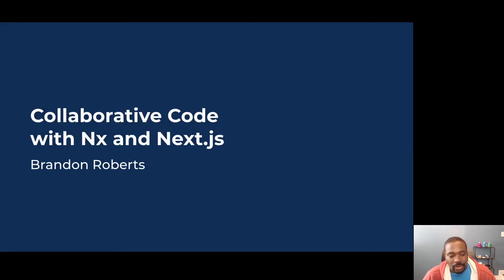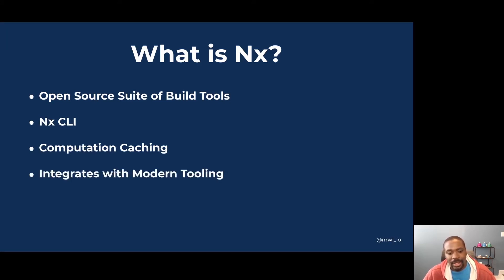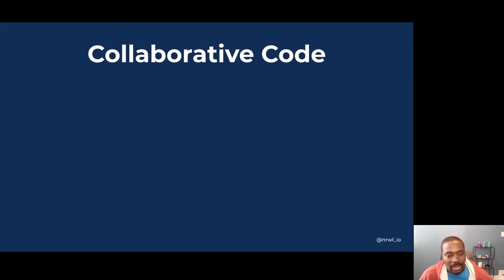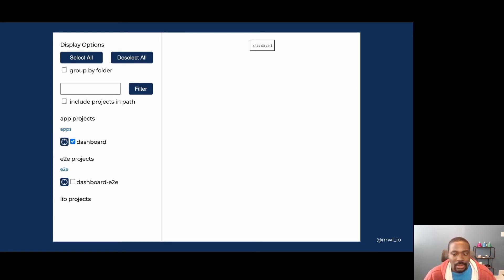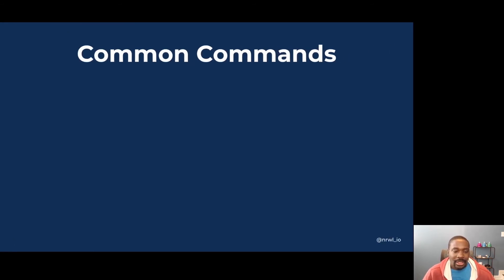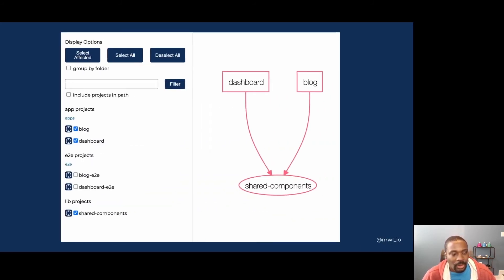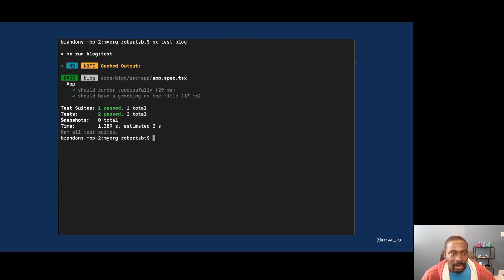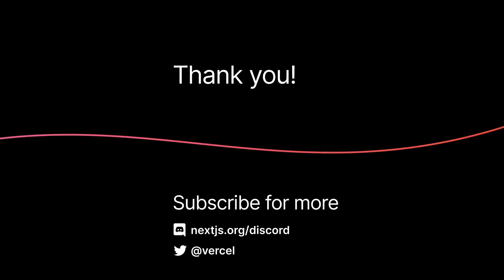Collaborative Code with Nx and Next.js - Brandon Roberts (Narwhal Technologies)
Figuring out the right balance of collaboration across teams and applications in a codebase is a challenge. Working out the mechanics of building these applications using a monorepo simplifies these challenges. Nx is a next generation suite of build tools. Next.js is state-of-the-art framework for building web applications. This talk is a quick rundown of how Nx can help you maintain multiple Next.js apps, with multiple teams, while sharing components and libraries for consistent user experience.